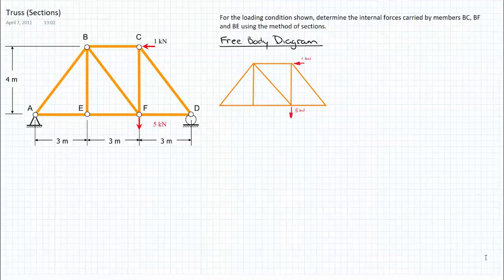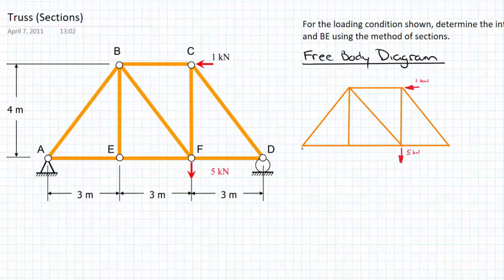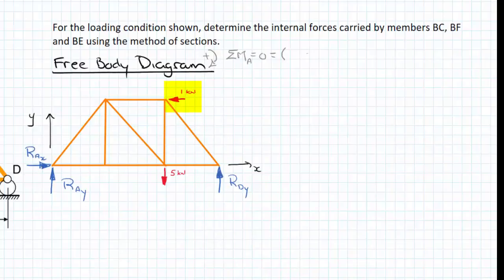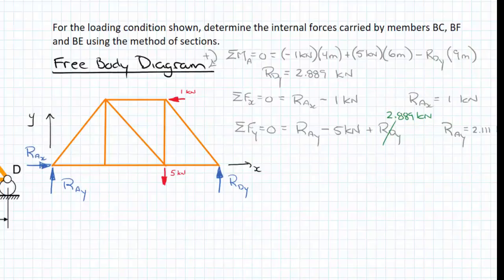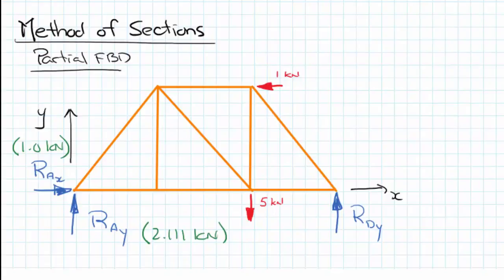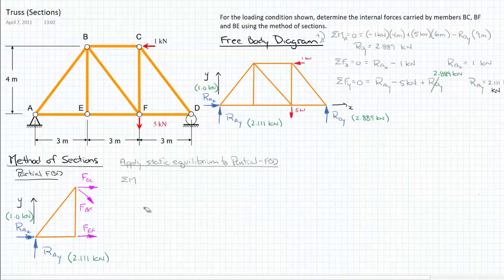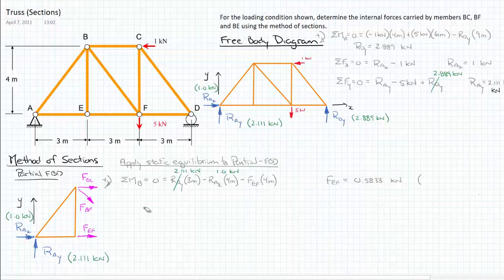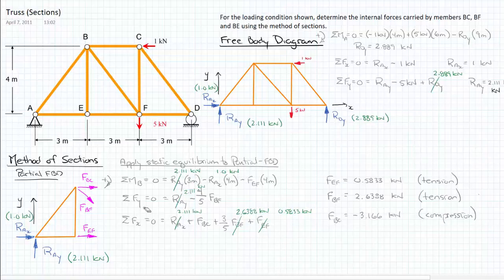Truss (Method of Sections)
Solve a planar truss for reaction forces and internal forces using the Method of Sections.